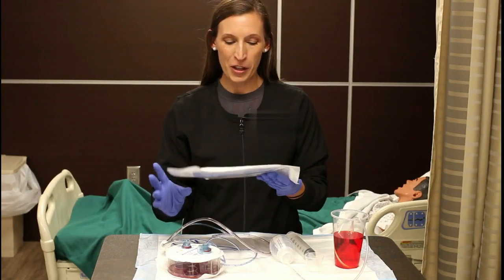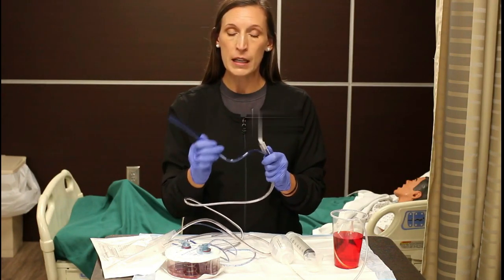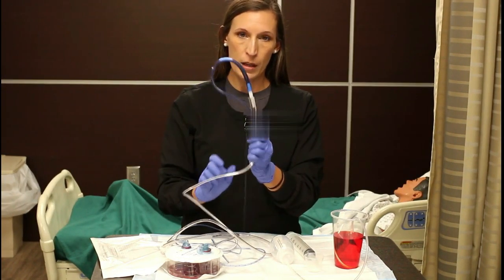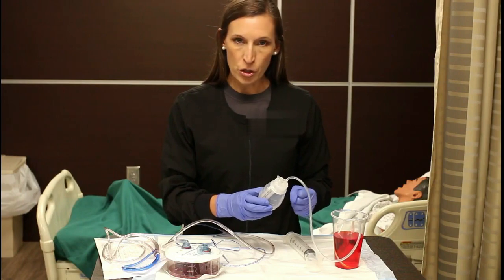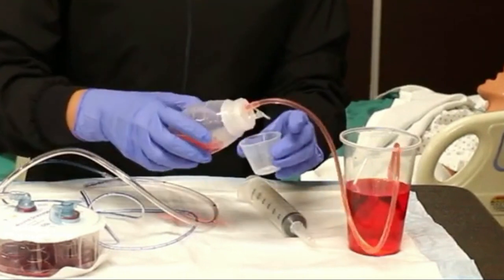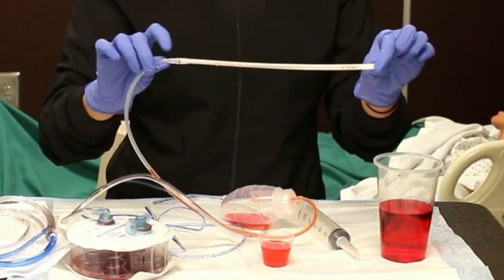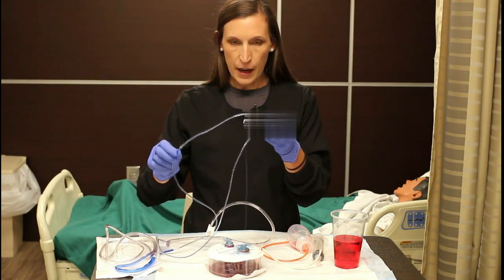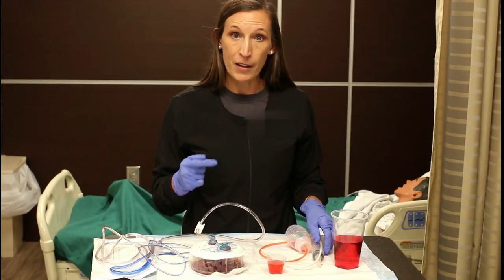Tubes & Drains for Nursing Skills: JP, hemovac, salem sump (how to operate)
Mini lecture and demonstration of Salem Sump, Jackson-Pratt or Blake Drain, and Hemovac Drain. Do you know how these tubes work?